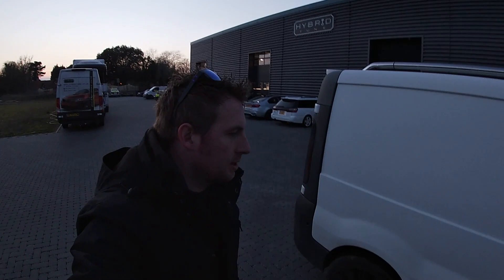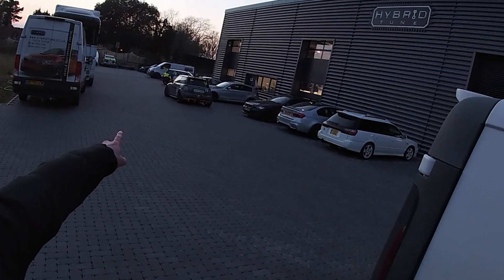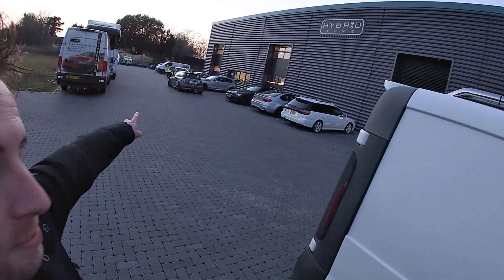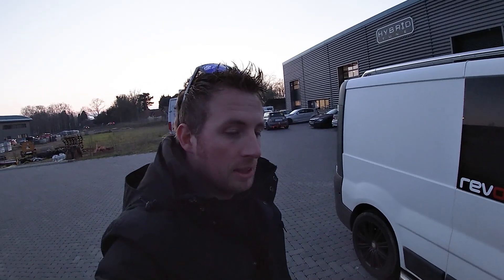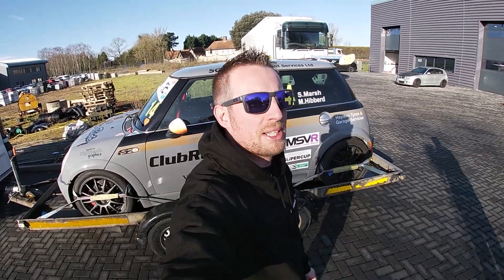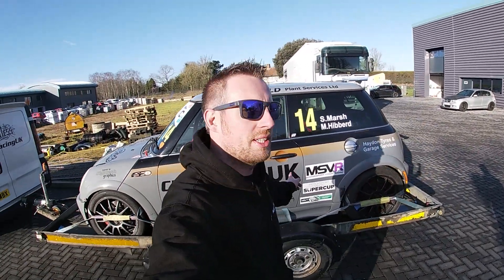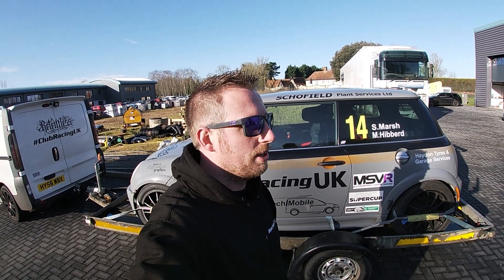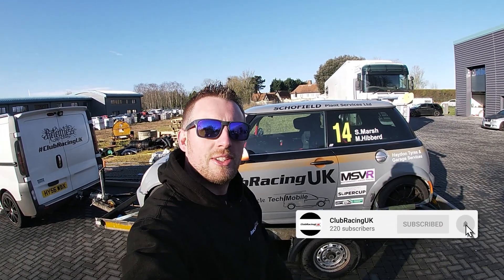The Mini S1 E3 - Dyno time!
In this episode we head to Hybrid Tune to get the car remapped on the dyno but it doesn't go well!